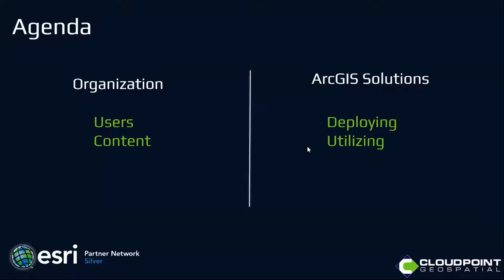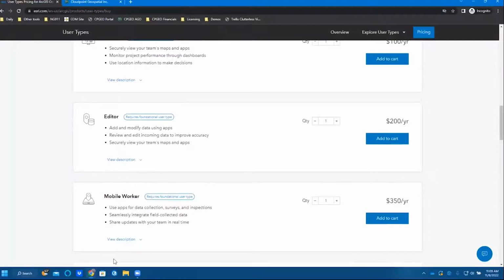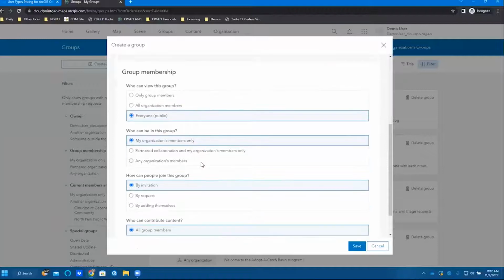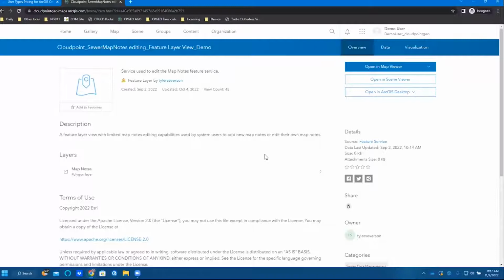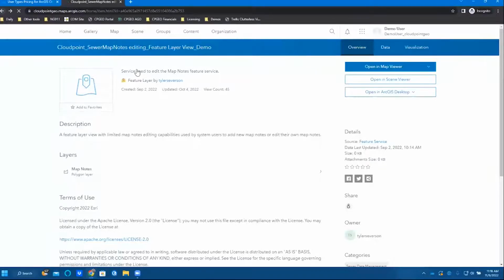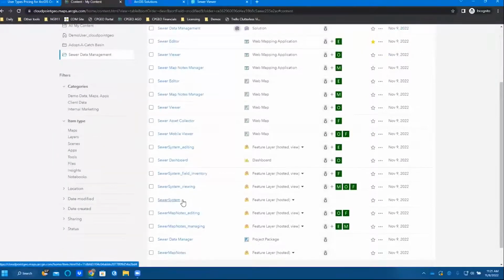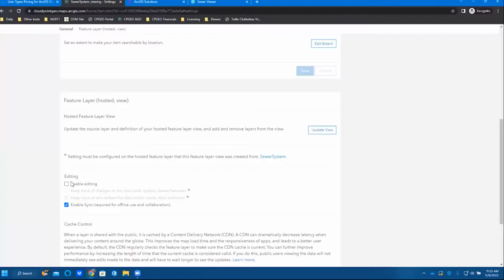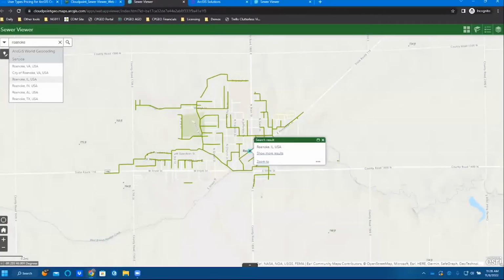Maximizing Your ArcGIS Online Subscription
In this webinar learn best practices for keeping your ArcGIS Online Organization running smoothly. We'll discuss general organization tools like folders and categories, file naming conventions, how to manage your users, how to quickly deploy ArcGIS Solutions, and more!

00:00 Introduction
01:13 Agenda
02:43 Types of Content and Levels of Control
04:02 ArcGIS Online Pricing & User Types
07:16 Looking at the ArcGIS Online Ribbon
07:58 Groups in ArcGIS Online
10:25 Organizing content in ArcGIS Online
12:52 Naming data in ArcGIS Online
13:59 Feature Layers
15:46 Web Maps
17:37 ArcGIS Solutions & how to deploy them